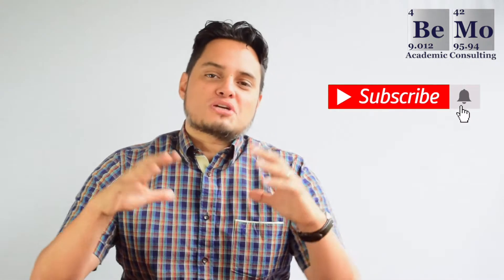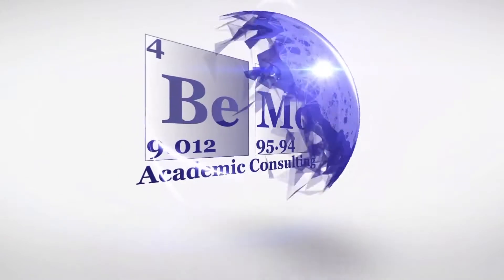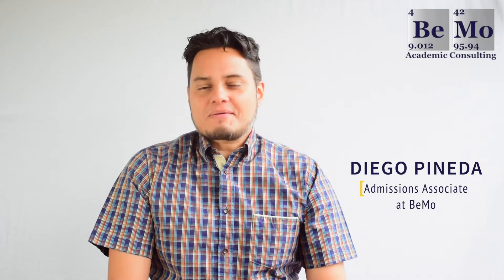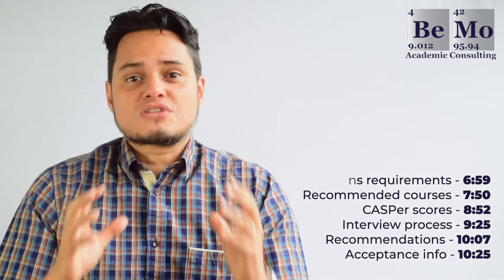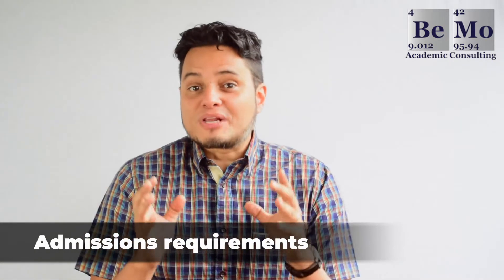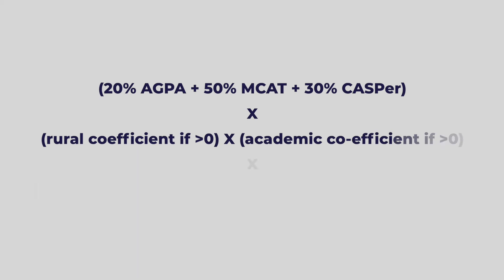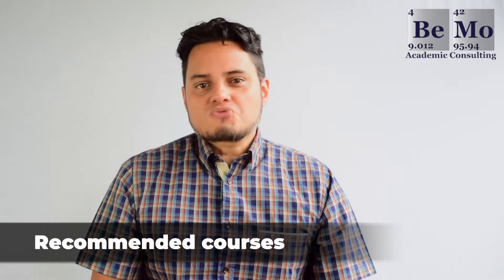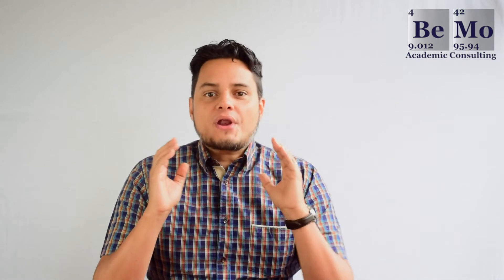How to Get Into the University of Manitoba Medical School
Do you want to get into the University of Manitoba Medical School? In this video, we go through admissions statistics, eligibility, admissions requirements, application timeline, tuition costs, and strategies on how to get accepted.

Admissions Statistics - 1:06
Eligibility - 1:28
Available programs - 3:45
MD curriculum - 5:15
Application timeline - 5:40
Tuition and Funding - 6:30
Admissions requirements - 6:59
Recommended courses - 7:50
CASPer scores - 8:52
Interview process - 9:25
Recommendation letters - 10:07
Acceptance Information - 10:25